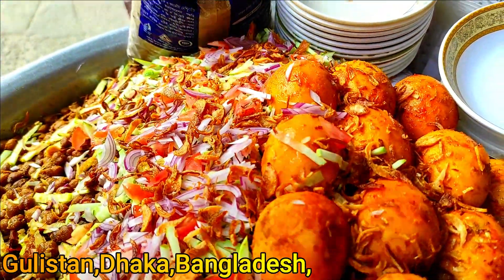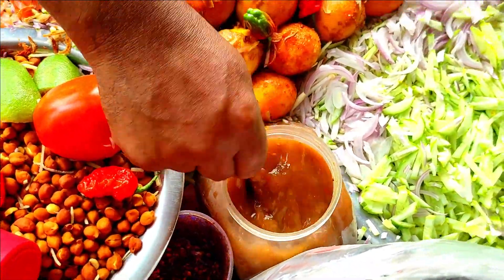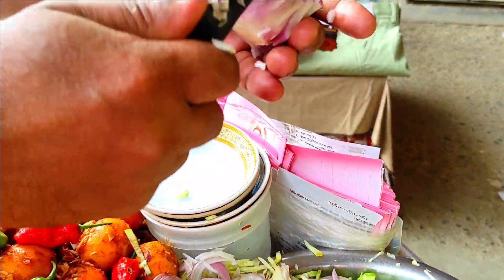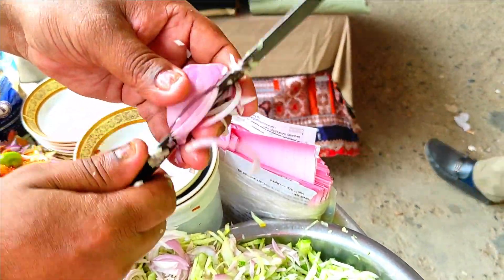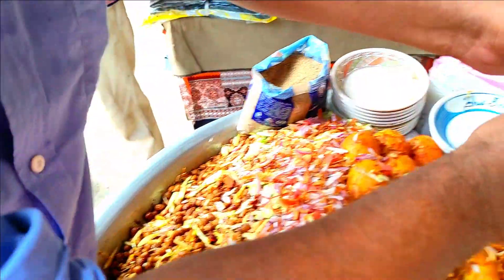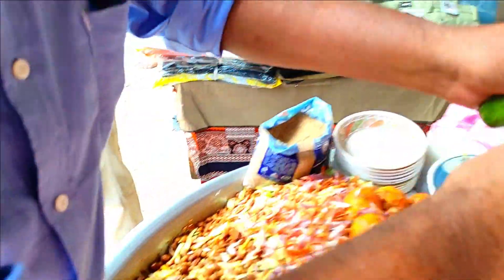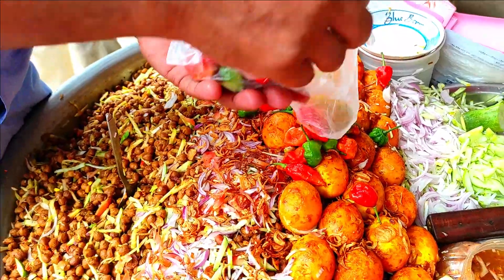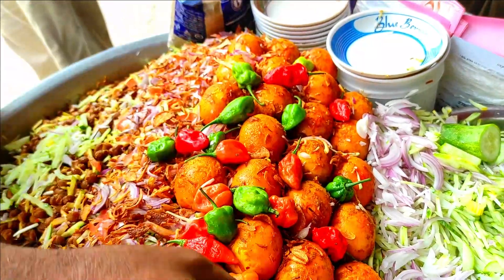Gulistan's Best Masala Chole Chaat With Extreme Cutting Skills! Bangladesi street Food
Chola  known as Chola,chole,choley,chole chaat,It is equally famous in Bangladesh and India,Nepal,Pakistan.It made with puffed rice,mixture of spices,more vegetables,chanachur, and pure master oil.e.t.c.It is a famous street food in our country.

This man  can cut spices, such as peppers, coriander leaves, and onions,lemons with great amazing skill.His chole is just awesome.
He using fry onion(it tastes good than better).

He also use mango and different types of pickles.This is the main secret of amazing tastes.He also use tamarind.

He sits different places.He sits at Gulistan Stadium Market.

He sits this places.He sits there more than 7 years.By selling it,he maintain his living cost.He is famous in this place.

He sells it morning to night.Lots of people are come here for this.

Todays video's i gonna try to show cutting skills and mixed masala chole chaat.

Location:Gulistan Stadium Complex,Gulistan,Dhaka,Bangladesh,South Asia
Price:20/-